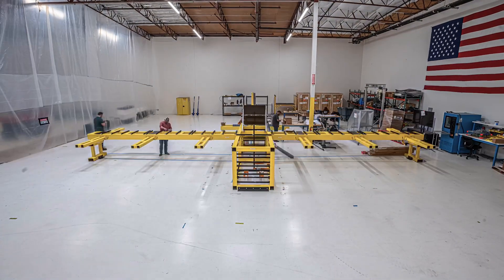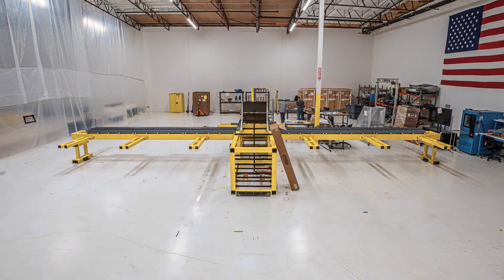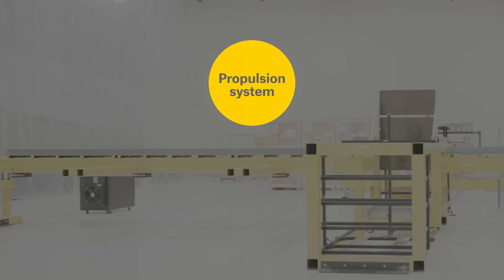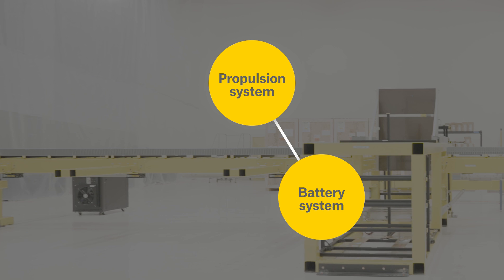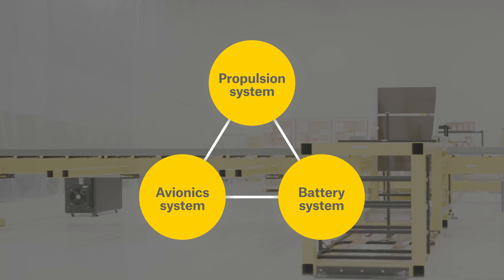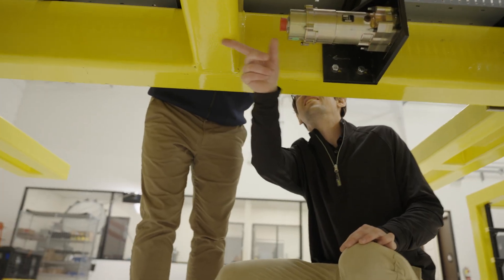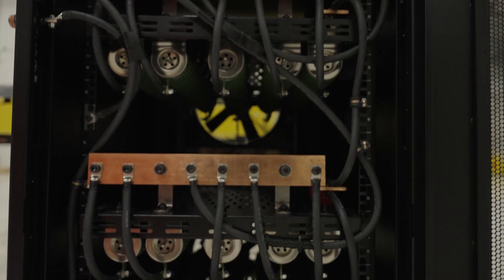Iron Bird, a Key Player in Aircraft Flight Testing: Unraveling the Mystery of Aviation Development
In the dynamic world of aviation, where every component must work flawlessly together, there's a silent grounded hero known as the Iron Bird.

The Iron Bird is a grand stage where all the aircraft's subsystems - avionics, ESPs, flight controls, and more - come together for a symphony of functionality.